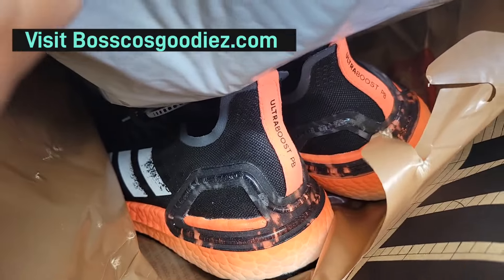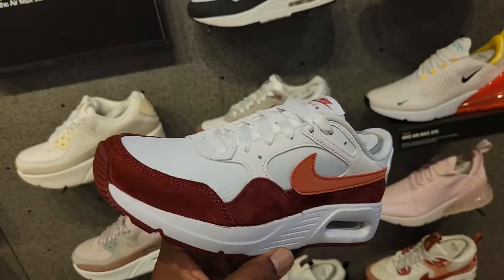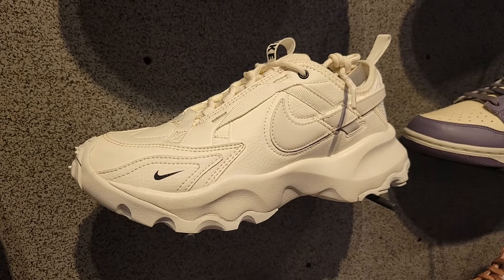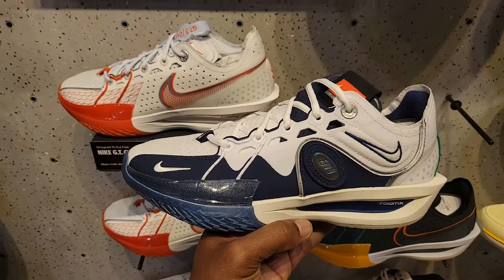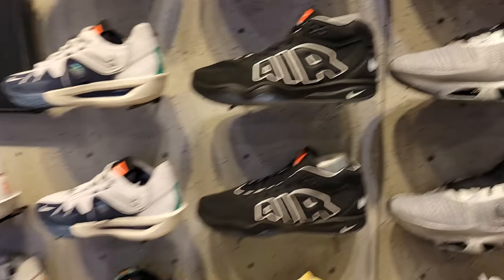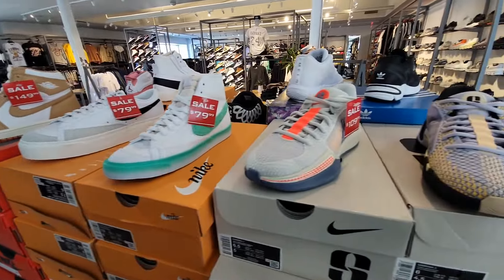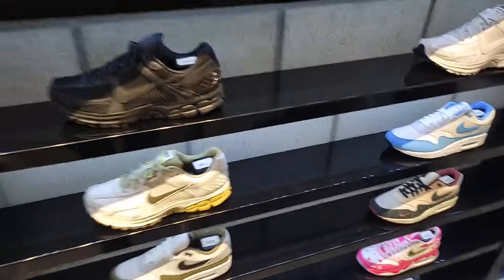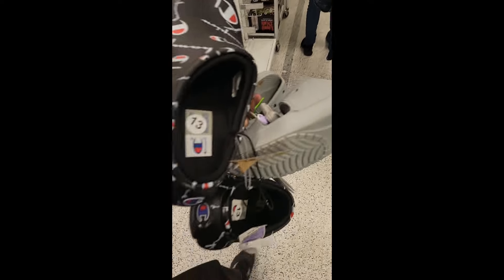You can always find something good at this store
Jordan 4 Military Blue Raffle

⏰️ TIMESTAMPS ⏰️
0:00 Intro
0:40 Nike - The Grove
0:56 Womens Air Jordans
3:11 Mens Air Jordan Retros
7:39 Nike Running Shoes
8:15 Air Jordan Golf
9:19 Nike Casual Shoes
12:24 Foot Locker - Melrose